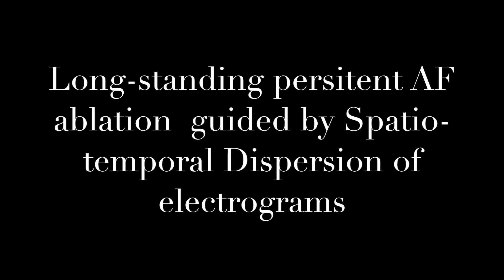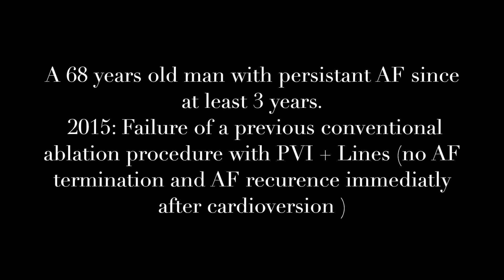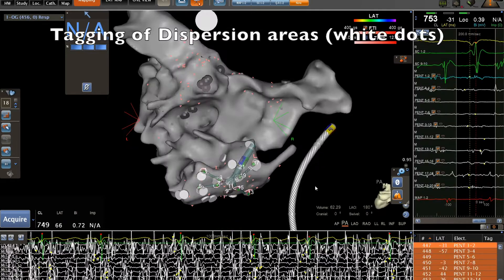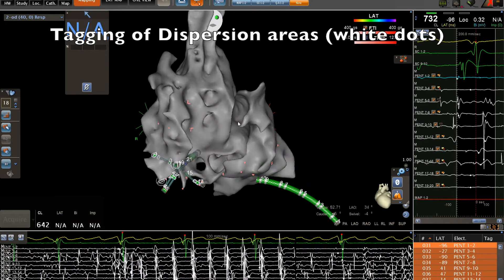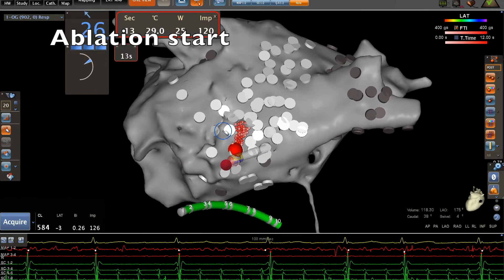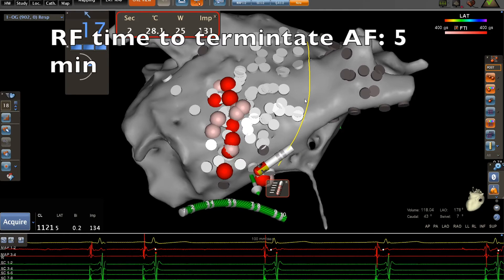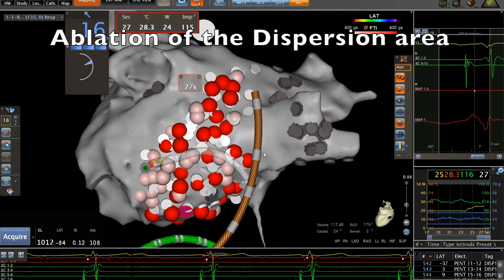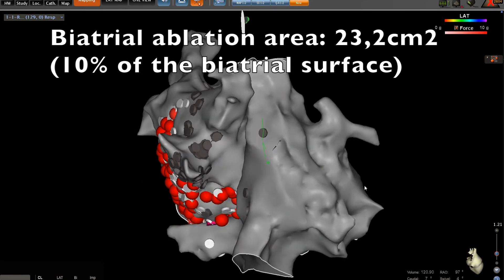Long standing persistent AF ablation guided by Spatio-temporal dispersion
Long standing persistent AF drivers ablation after failure of PVI